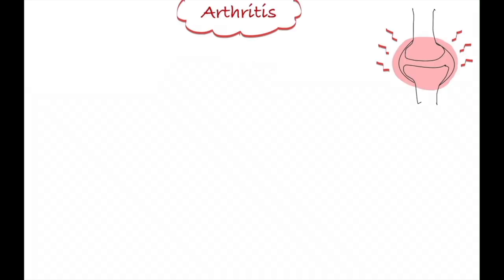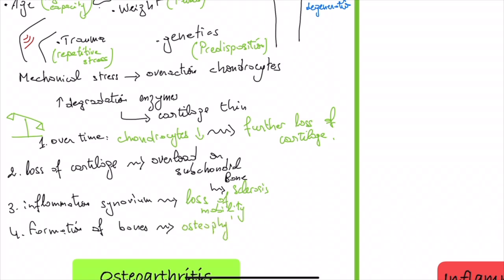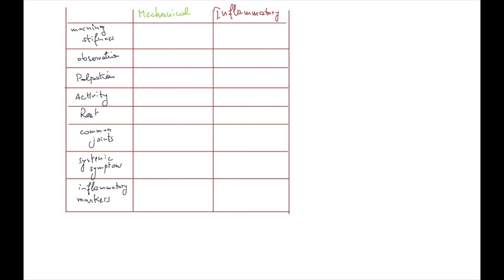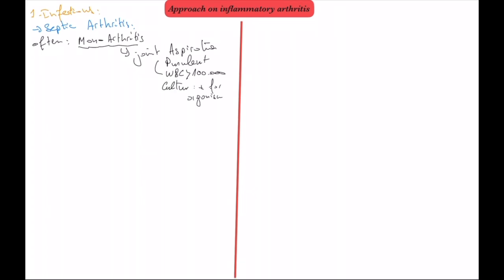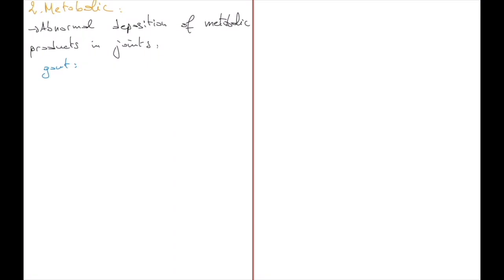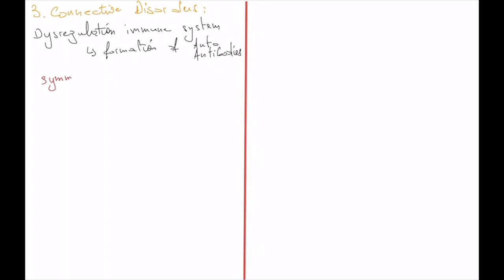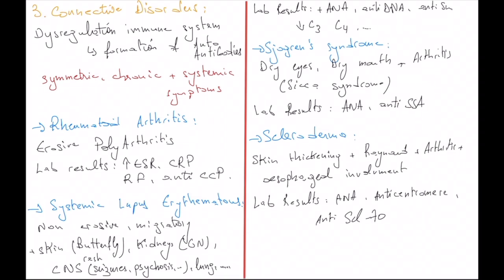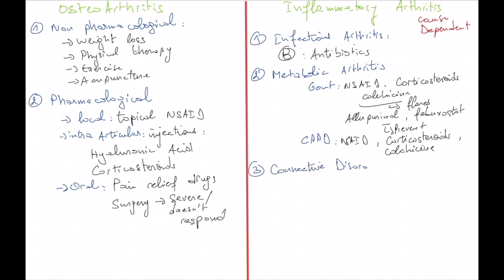Arthritis Explained: Pathophysiology, Diagnosis & Treatment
Arthritis Simplified : Pathophysiology, Diagnosis & Treatment

In this video, we simplify the approach to a patient with arthritis — step by step. Learn how to differentiate mechanical vs inflammatory arthritis, understand the underlying pathophysiology of each , and go through the diagnostic approach and key causes including infectious, metabolic, and autoimmune conditions.

Whether you’re a medical student, intern, or just solidifying your clinical skills, this video will guide you in managing arthritis with confidence.

⏱️ Timestamps:
00:00 introduction
00:40 Pathophysiology
05:32 Diagnostic Approach
07:42 Causes of Inflammatory Arthritis
18:25 Treatment Overview